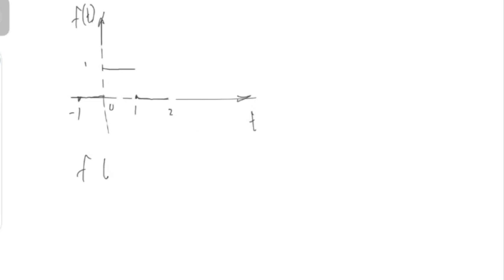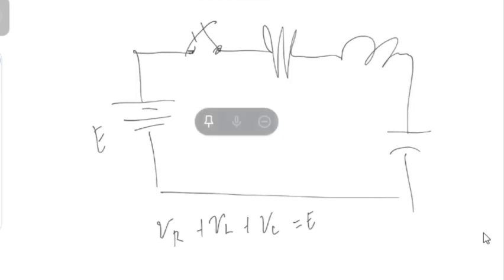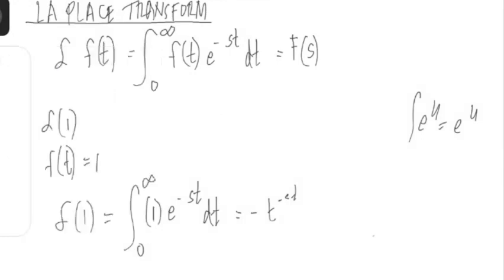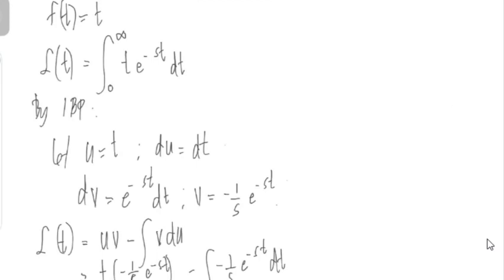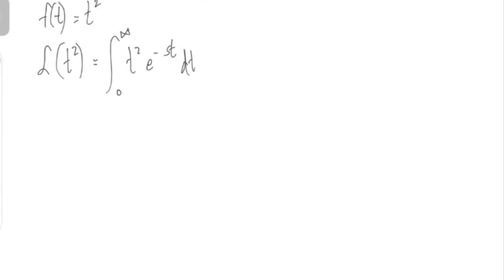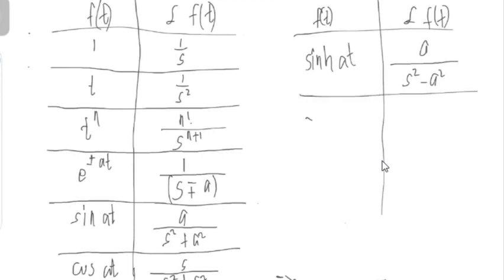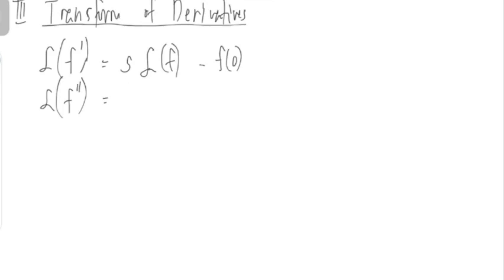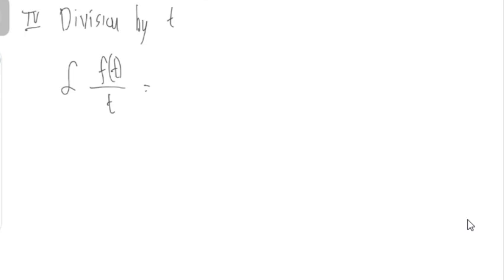Adv Math Lec 5 20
Laplace Transform and relevant theorems